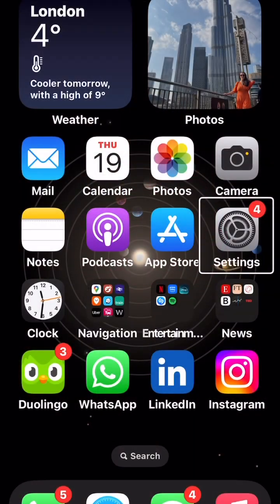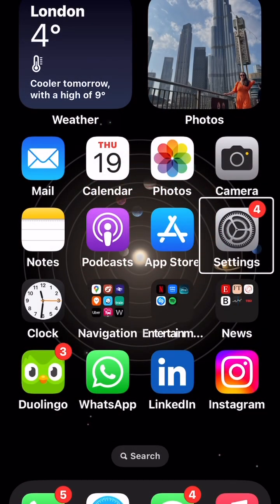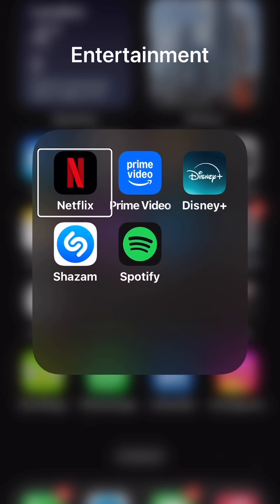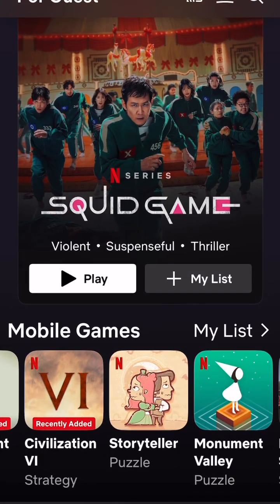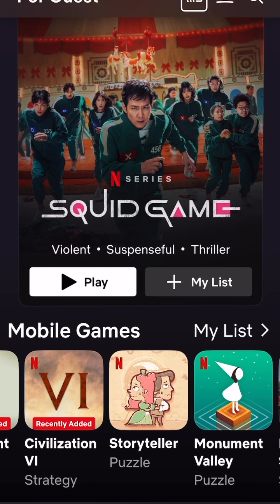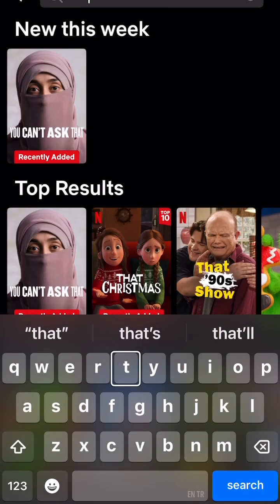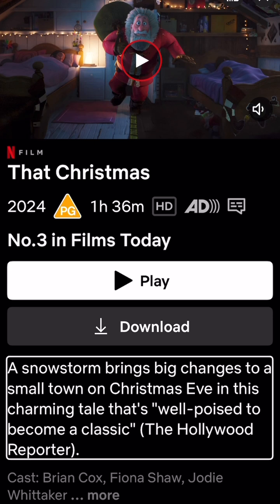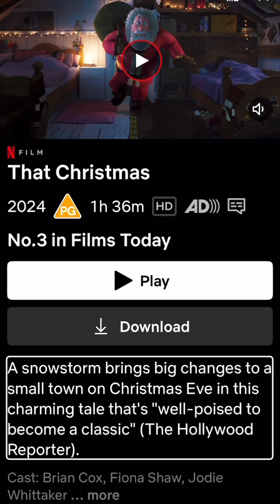How Blind People Use Smartphones: Navigating with VoiceOver on an iPhone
Ever wondered how blind people use smartphones? In this video, I show you how I, as a blind individual, navigate my iPhone using the powerful VoiceOver accessibility feature. From finding apps like Netflix to searching for films, like That Christmas, I demonstrate the gestures and techniques that make my phone not just a tool, but a lifeline. 📱